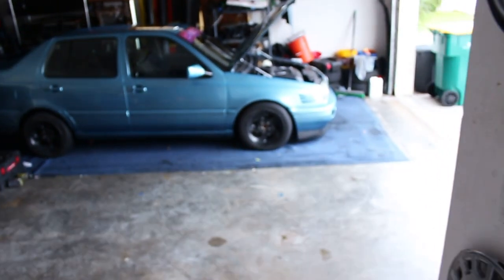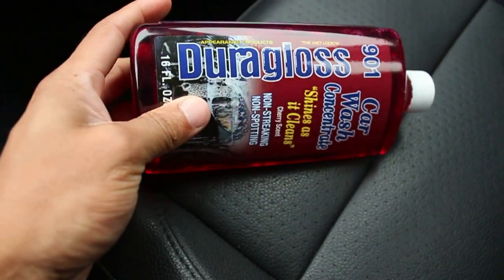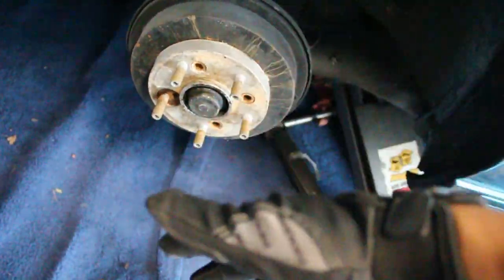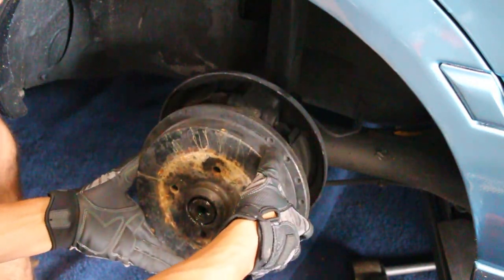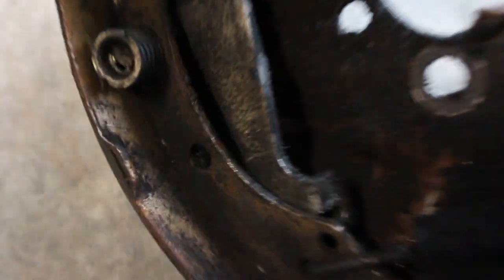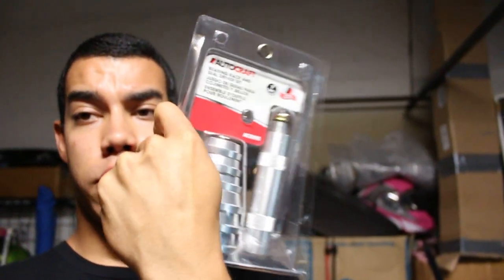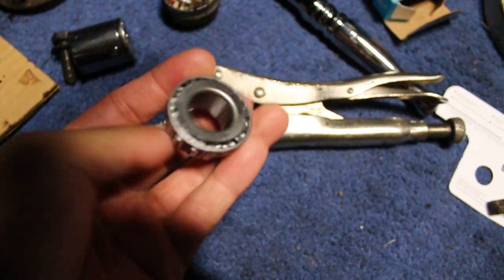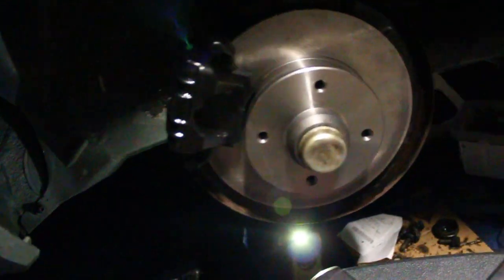Swapping drum brakes for disk brakes on Miley ( pt1 )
Took wayyyy longer then i expected but i got it done and learned a lot lol